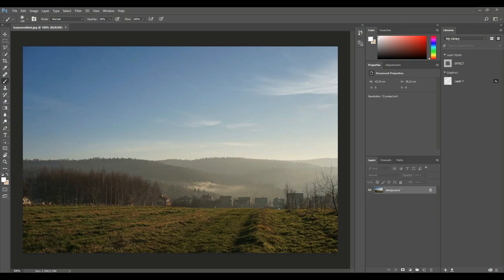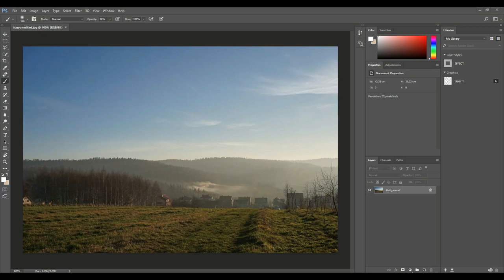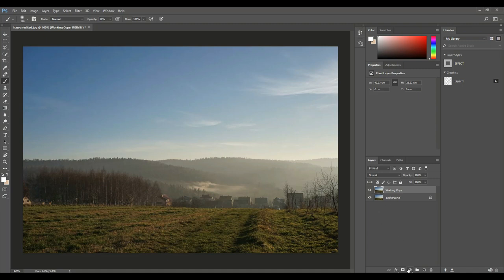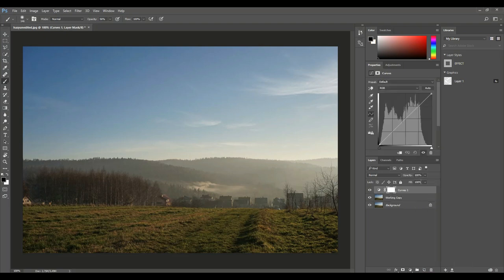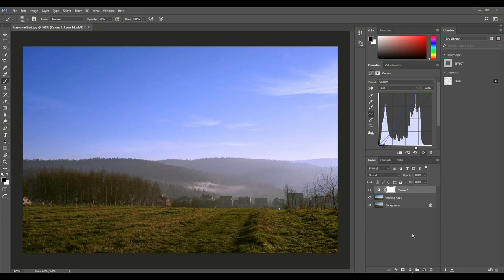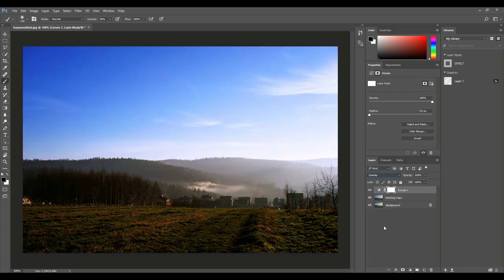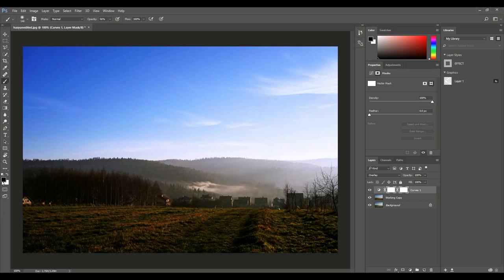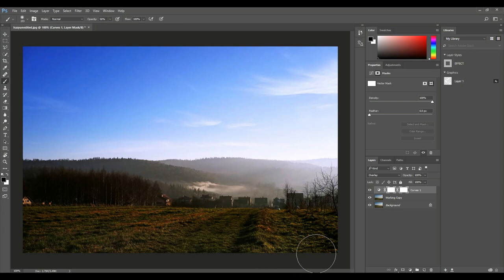Photoshop CC 2017 tutorial : How to fix haze in your Photos, the alternative way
In this tutorial in Photoshop CC 2017 I will show you a fast and alternative way to clear the haze from your photos.

By doing so you will support MH Tutorials at no extra cost to you.

AMAZON GATEWAY

( $5 a month will give you access to exclusive content ! )

FAN MAIL

MH Tutorials
The Netherlands

Canon 750D with 18mm – 55mm Kit lens :
Captur Timer Kit ( remote )

WEBSITE & STORE